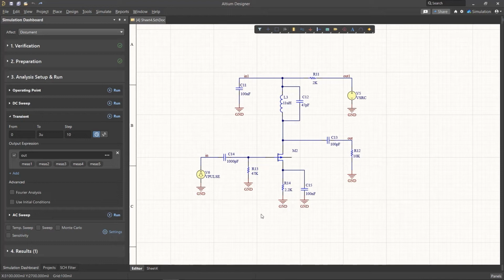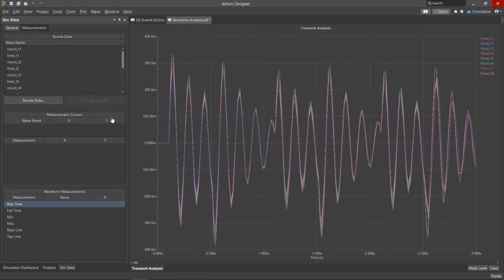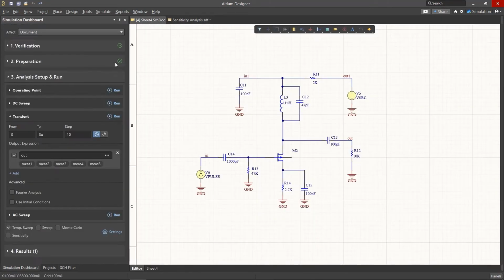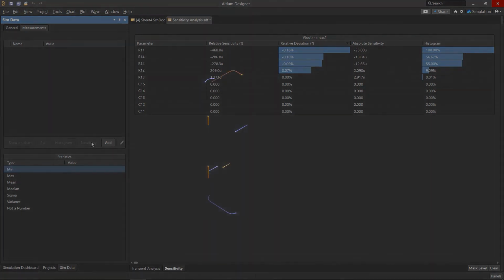Altium Designer 22 | Sensitivity Analysis stylized